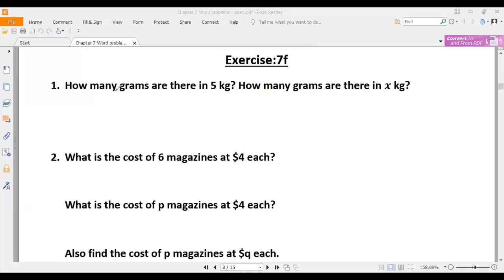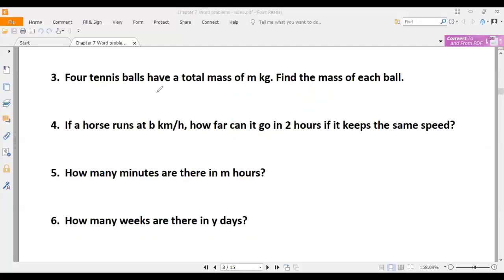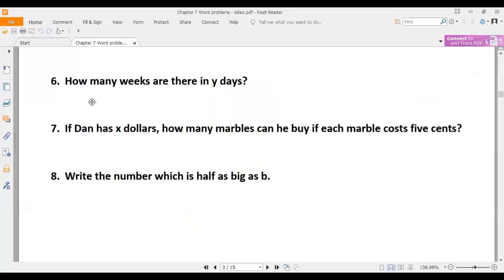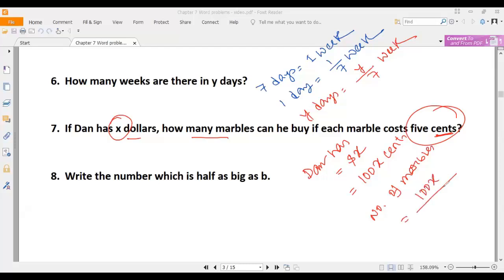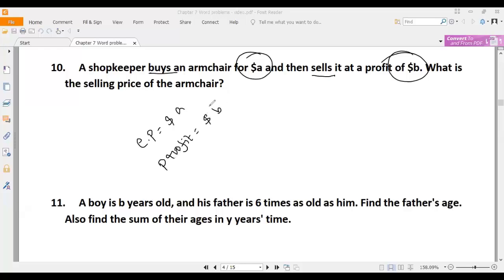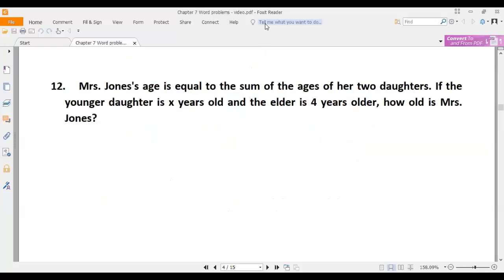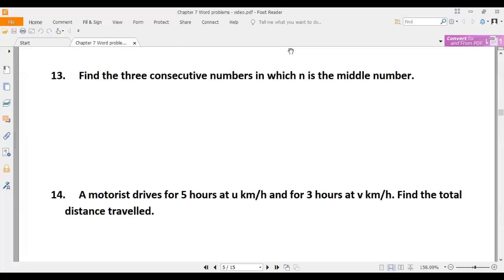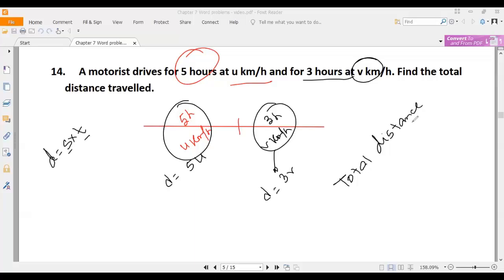STD 6 Mathematics I Exercise:7F full Solution I New Syllabus Mathematics 1 I Md. Hasanur Rahman